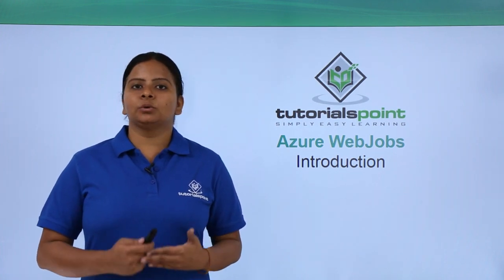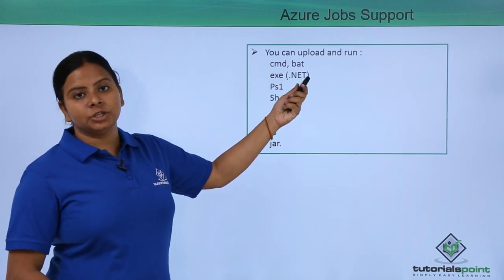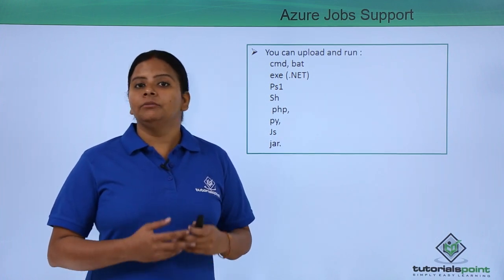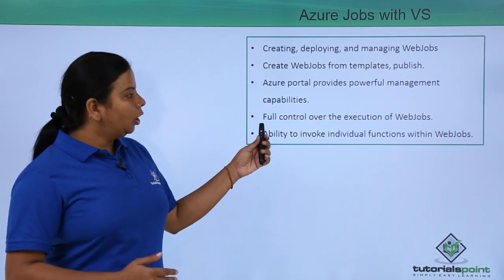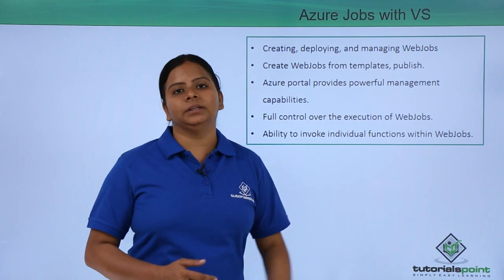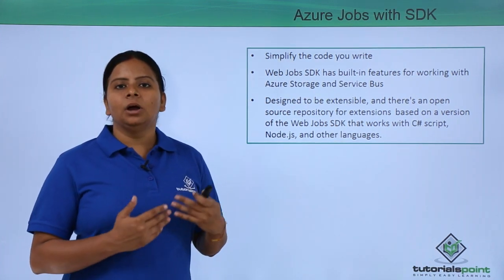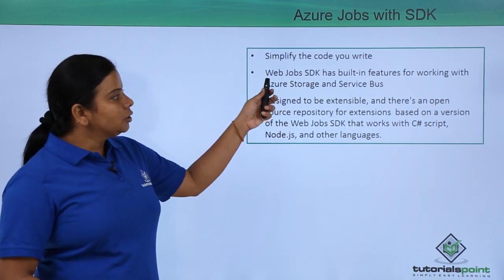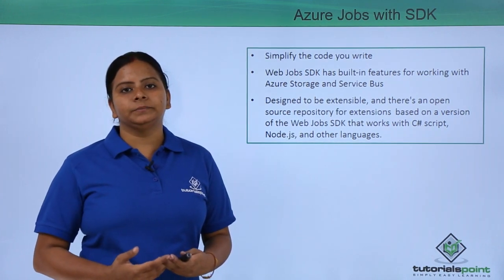Azure WebJobs - Introduction